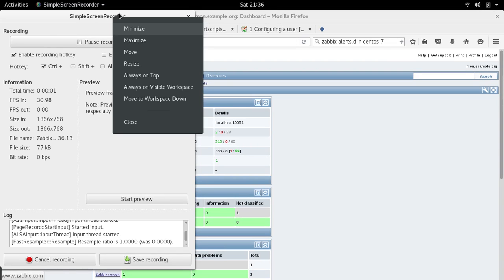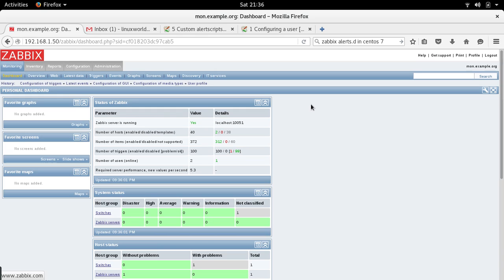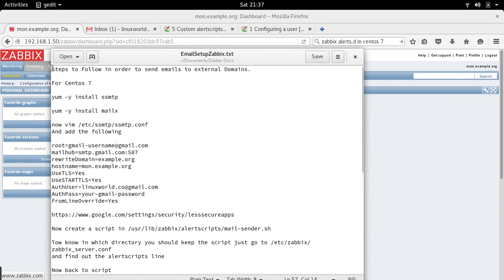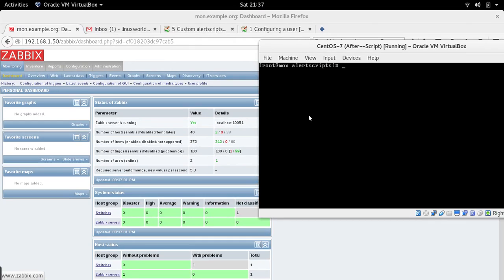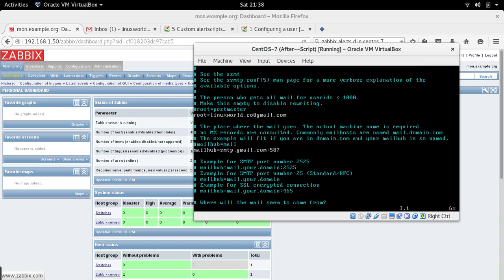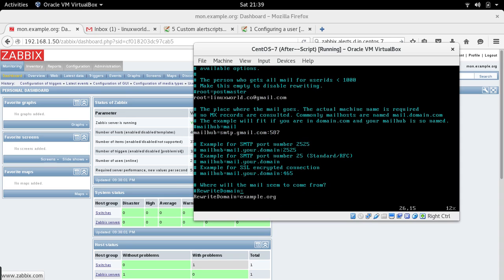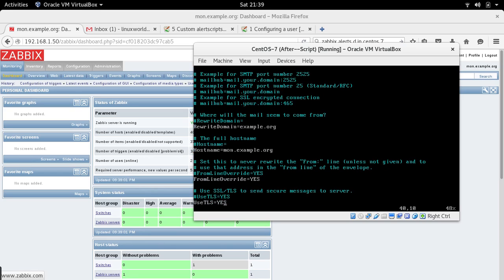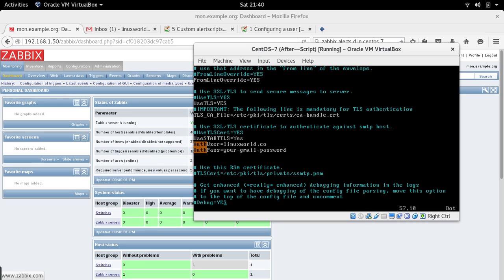Linux Monitoring with Zabbix Part VII (Zabbix Email & Media Setup)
In very important video i will show how to setup Emails and Media in Zabbix server so that you can send emails from local domain to external domains such as gmail , hotmail, yahoo etc
Thanks,
Sal